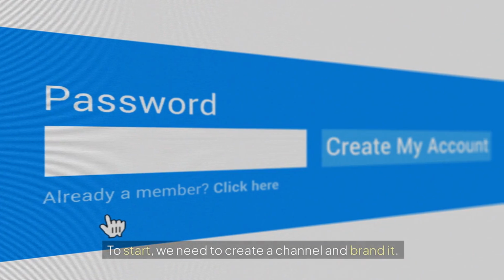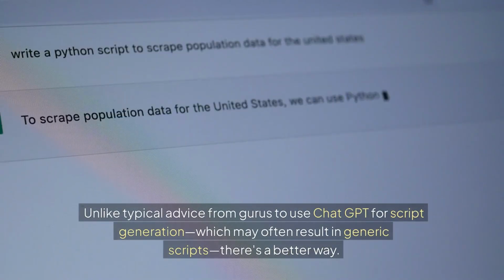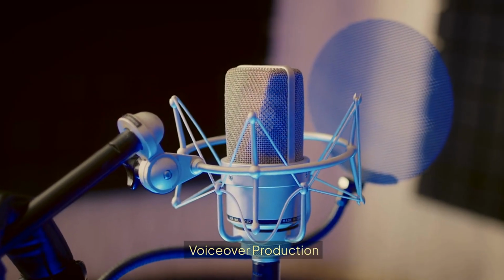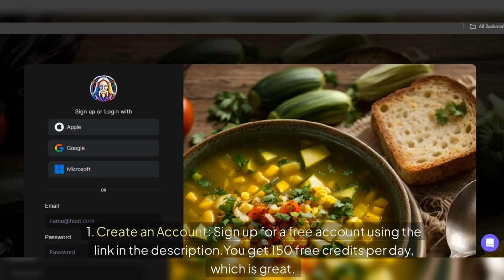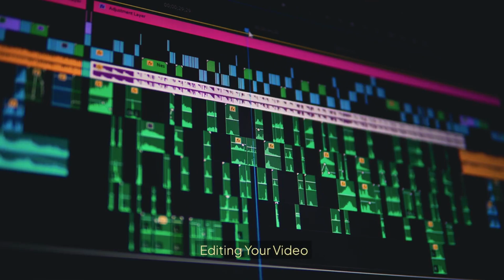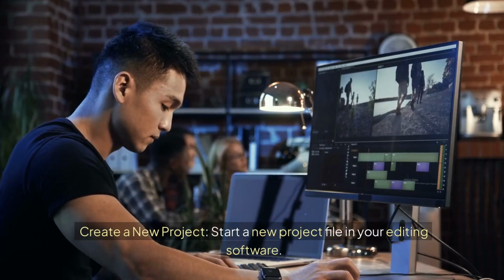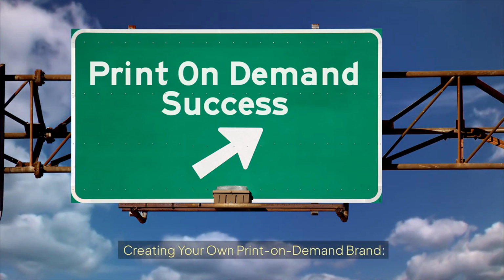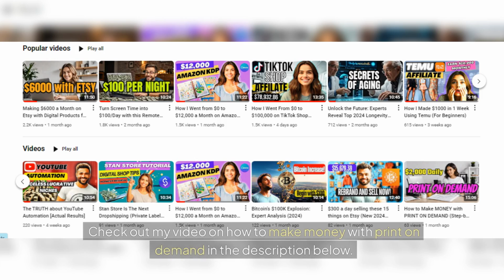$1,000/Day with YouTube Automation (Success Story)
Learn how to start your own faceless YouTube automation channel with this full course on YouTube Automation with AI!  By the end, you'll be equipped with the knowledge to become a YouTube automation expert.

This is a great business model that you can do on the side and generate  passive income! Below are the website links that you'll see throughout the video:💼🚀📈

 PASSIVE INCOME VIDEOS BELOW! 💵💸💰💳